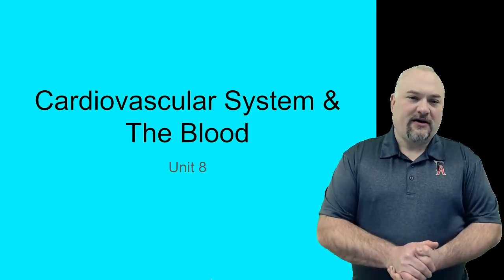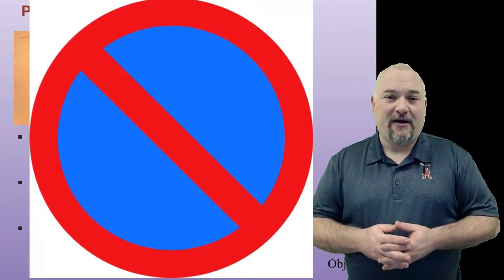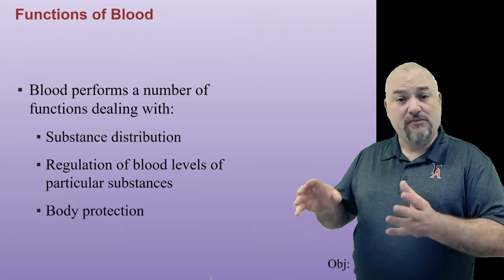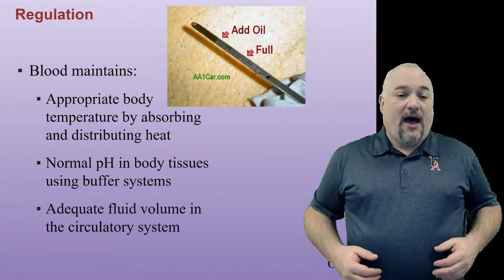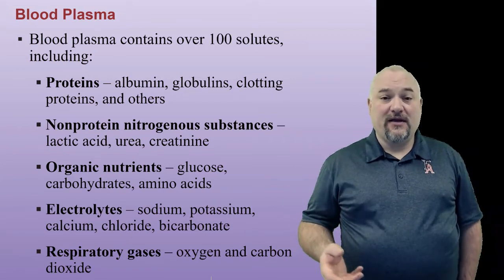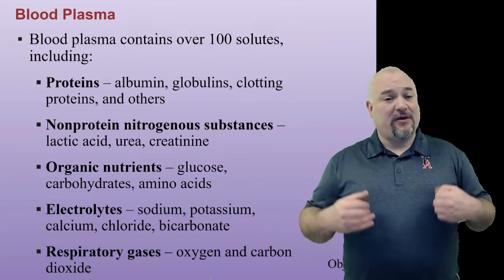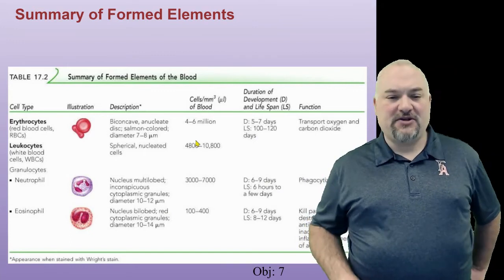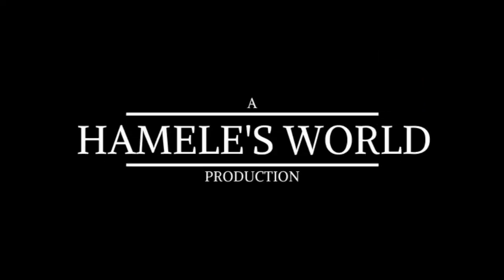1-Unit 8: Cardio Sys: Part 1-Blood Structure & Function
Unit 8 of our Anatomy & Physiology class is on the Cardiovascular System.  This is the 1st part of the notes for this unit in which we go over the basic functions of the blood and its core structures.